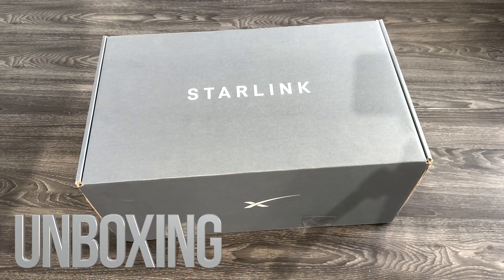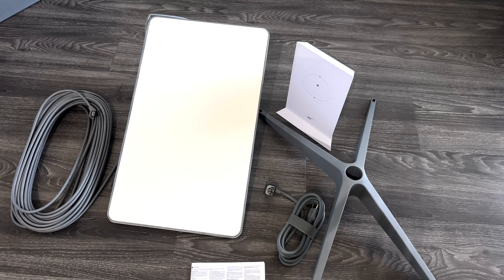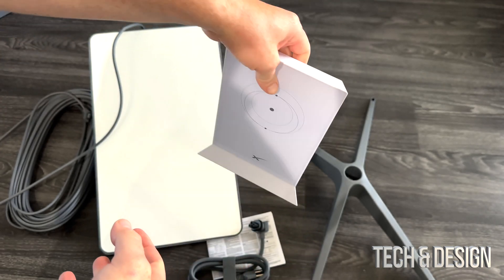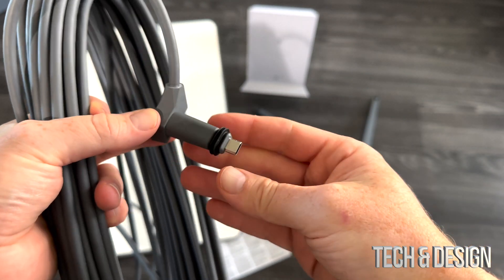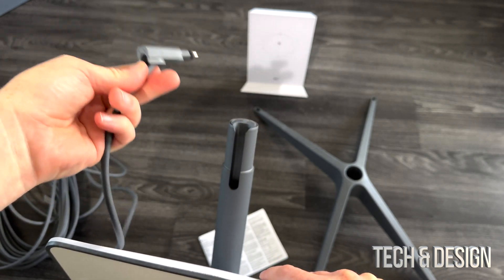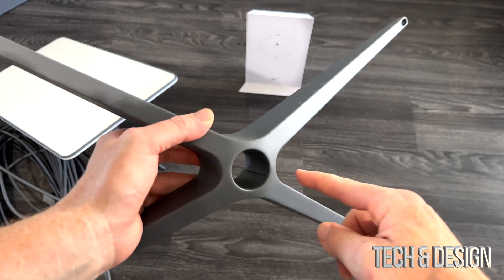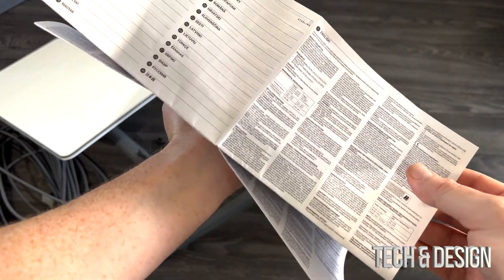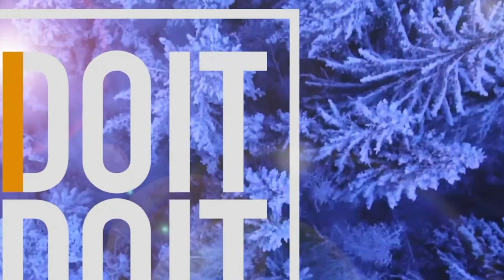Starlink Roam Unboxing | Starlink RV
Starlink RV, Immediately access high-speed, low-latency internet on an as-needed basis anywhere.
The new Flat High Performance Starlink allows users to enjoy high-speed, low-latency internet while in motion.

With a wide field of view and enhanced GPS capabilities, the Flat High Performance Starlink can connect to more satellites, allowing for consistent connectivity on the go.

The hardware is designed for a permanent installation on your vehicle and is resilient in harsh environments.

Currently available for order and use in select markets.

The Standard Starlink is designed for portable use at any destination where Starlink has active coverage. With an easy setup and break down, Starlink delivers high-speed, low-latency internet access within minutes, and packs up quickly when it's time to move to your next destination.

The Standard Starlink is not made for in-motion use.

Starlink Roam is ideal for customers travelling to locations where connectivity has been unreliable or completely unavailable.

Starlink Roam provides the ability to pause and un-pause service at any time and is billed in one-month increments, allowing users to customize their service to their individual travel needs.

The Standard Starlink ships immediately and arrives with everything you need to get online in a matter of minutes.

The new Flat High Performance Starlink for in-motion use is currently available for order in select markets.

Both the Standard and Flat High Performance Starlink require a clear view of the sky to connect. Download the Starlink App to determine the best placement for your location.